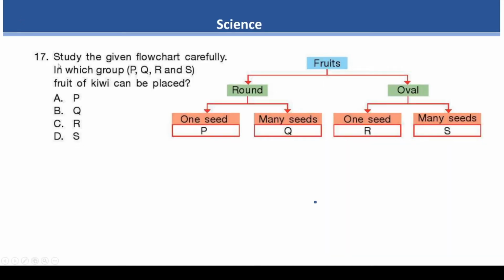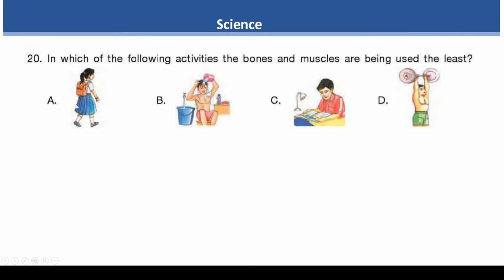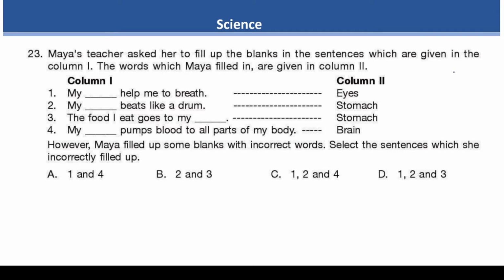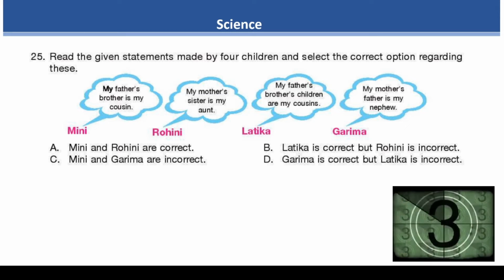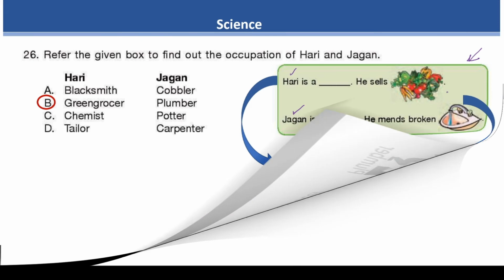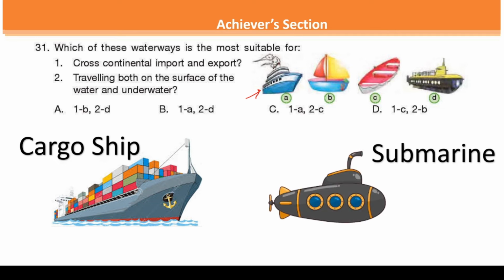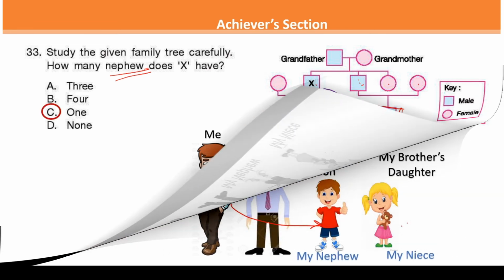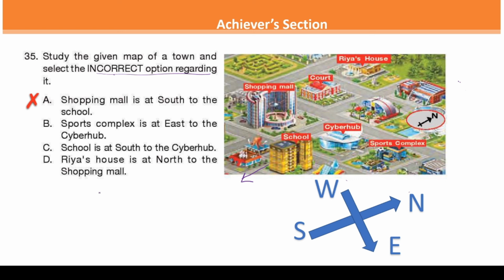NSO Class 2 Exam Questions - Part 2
We will solve NSO Class 2 Exam Questions from 2014 Question paper. Each of the NSO Exam Questions are solved by explaining the concept behind answers. This easy to explained concepts help class 2 students to gain required understanding and confidence for their NSO exam. I am sure they will have a better approach and easier method to solve the NSO Exam questions.

Each of the exam questions have a timer for you to answer, you can pause the timer if needed. Important is that you understand the questions and the concept so you learn to answer the exam questions correctly.

This video present the part 2 of for the NSO Class 2 2014 Exam Questions. Please click on the below link for part 1 of this video where we have solved the first 16 exam questions.